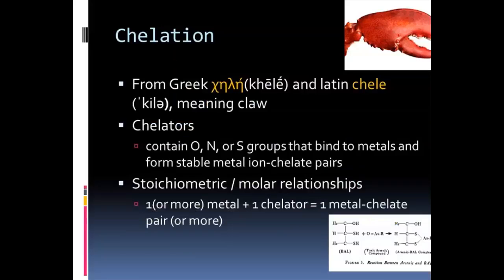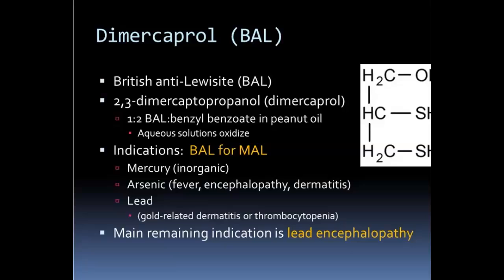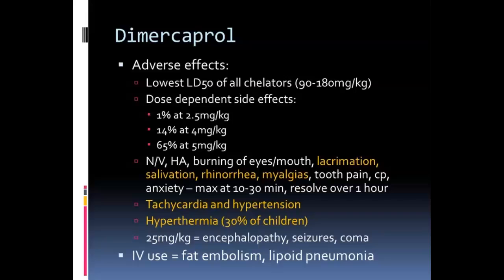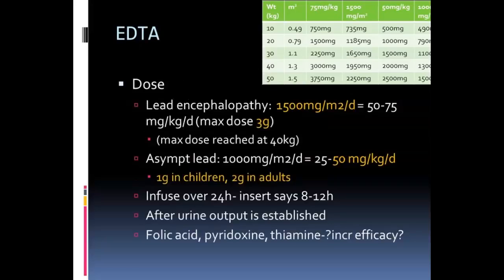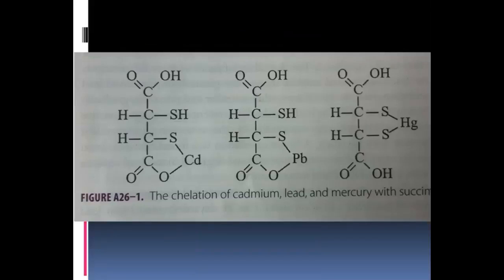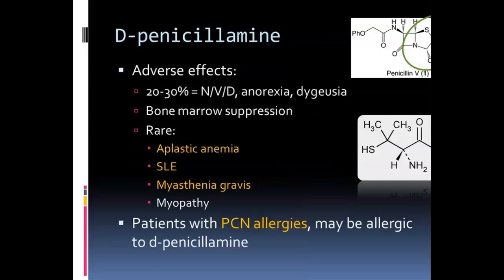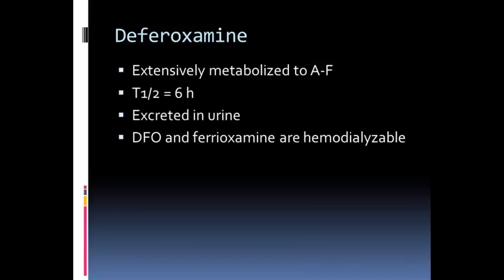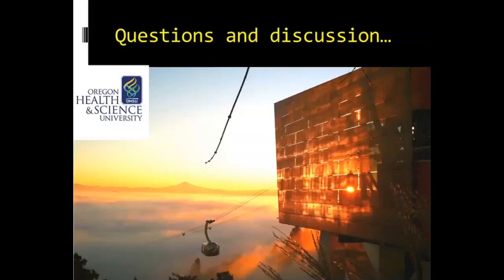Chelators 38 20190308 1705 1